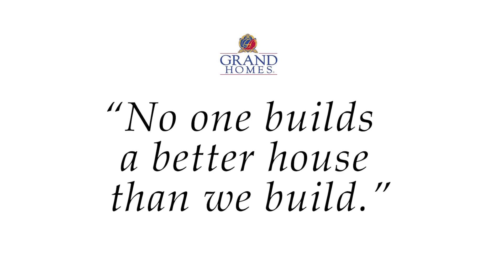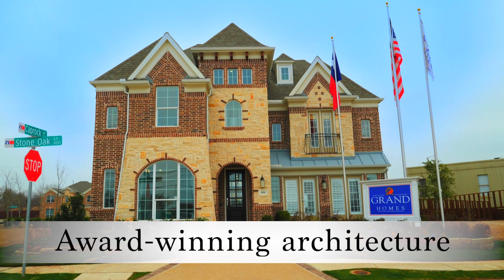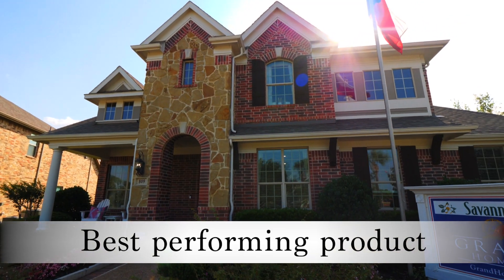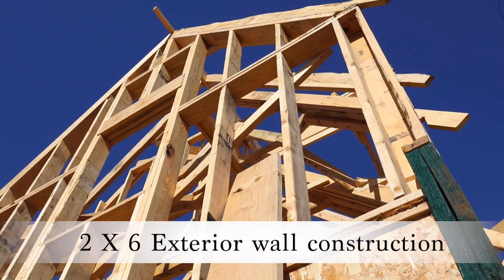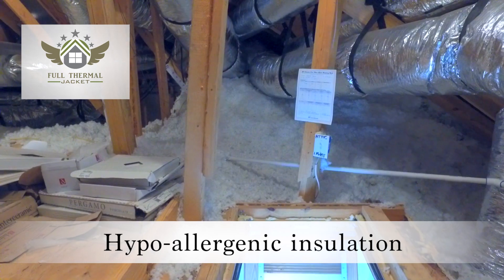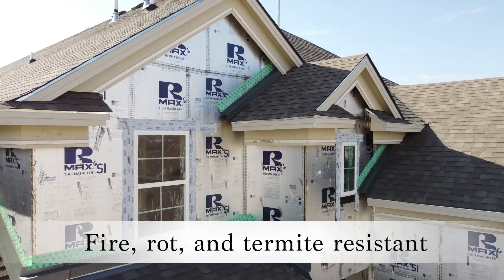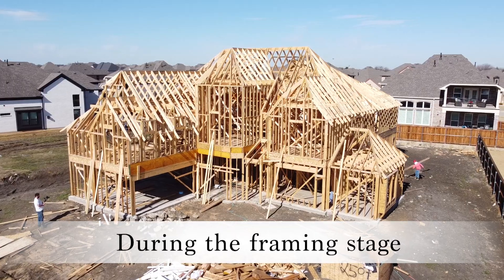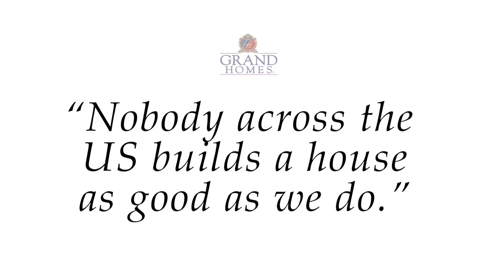The Benefits of Your Energy Star Certified Grand Home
At Grand Homes every home we build is designed, engineered, constructed, inspected, tested, rated and certified ENERGY STAR. Our standard Energy Efficient Features deliver a better protection against cold/heat drafts, moisture, pollution, and noise. With the best building practices followed by rigorous inspections and testing, you can be confident that things were done right. The combination of energy efficient features, materials and equipment delivers a better performance and superior value.